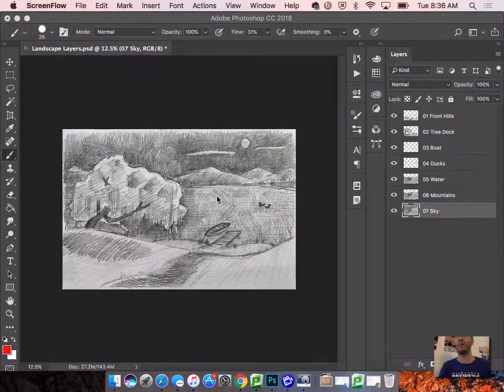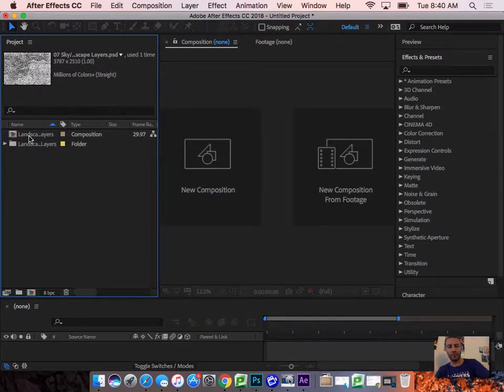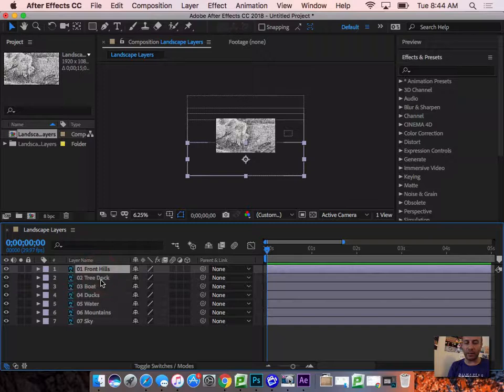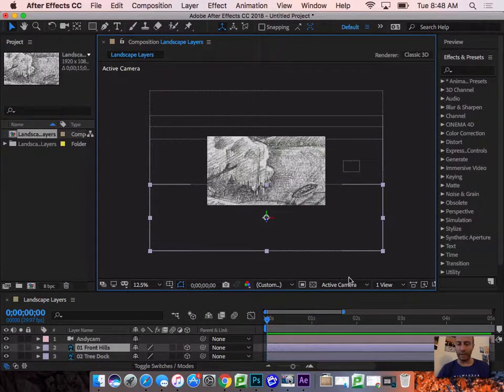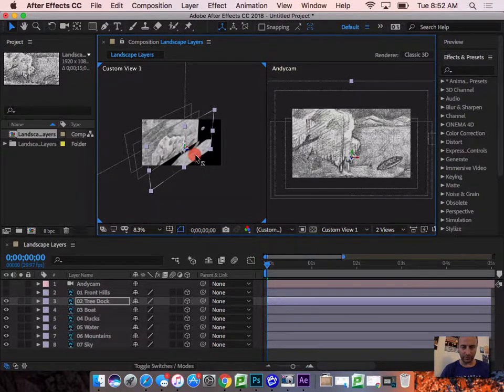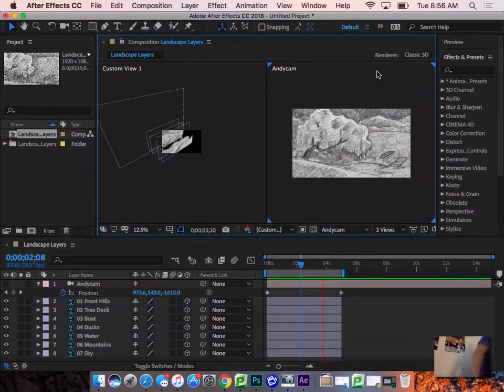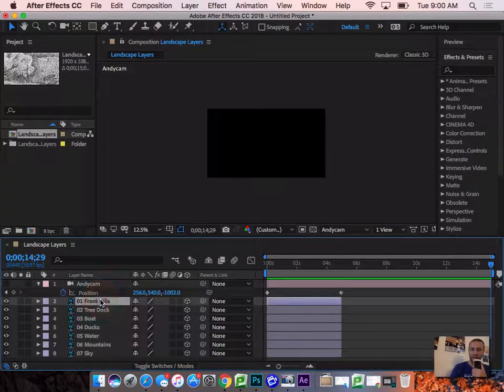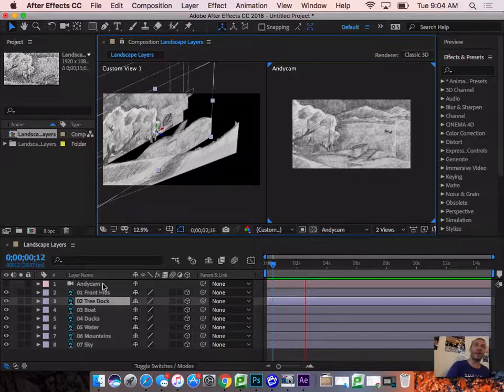Parallax 3d Demo